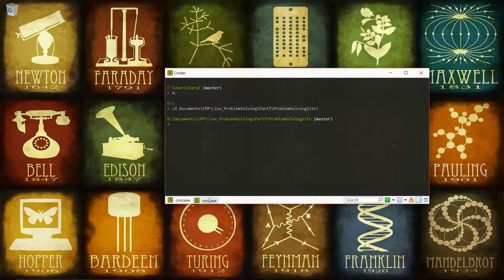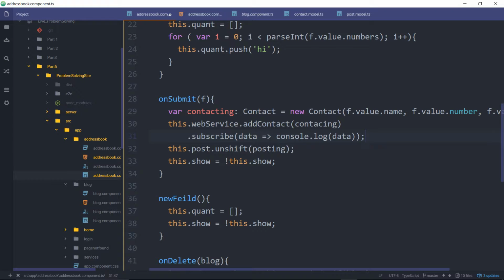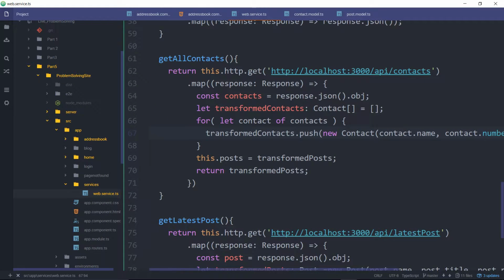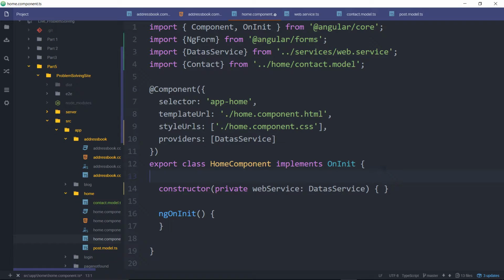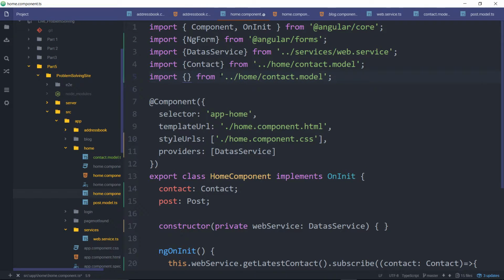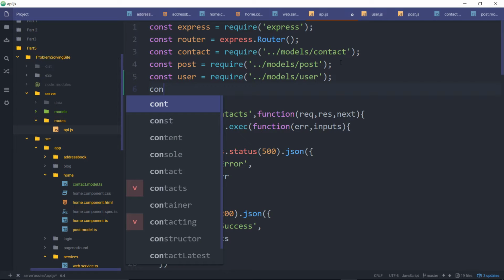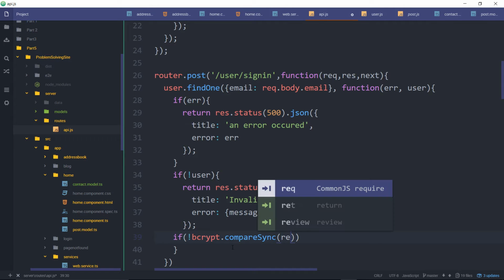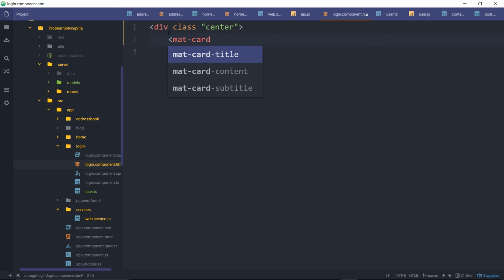(1) MEAN APP III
This video will go over how to set up a MEAN Stack app, meaning you will learn Node.js, express, angular and MongoDB. Mean apps are very easy to set up and useful for creating a rest API that allows one to send and receive data, along with making a good looking frontend Angular application.

Part I: Focus on Node.js and MongoDB
Part II: Focus on Angular and Node.js
Part III: Focus on Security